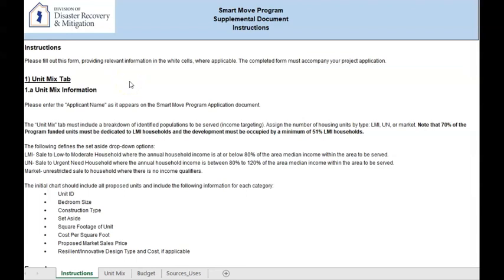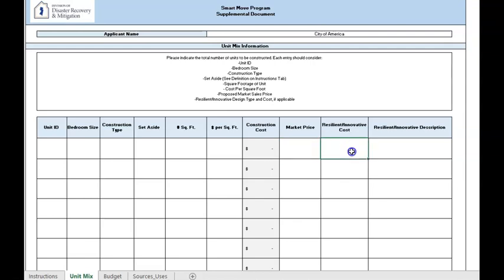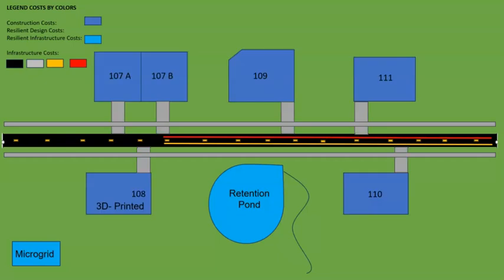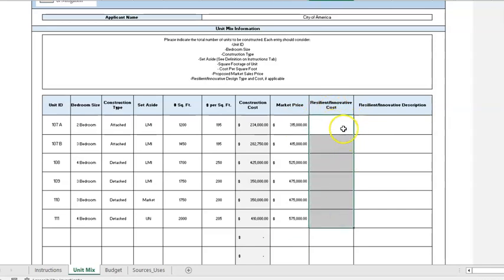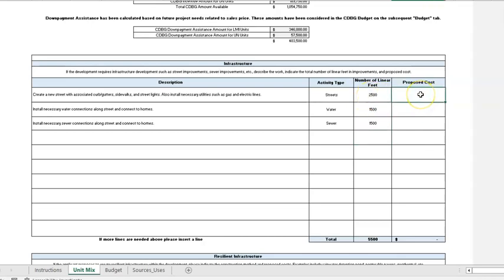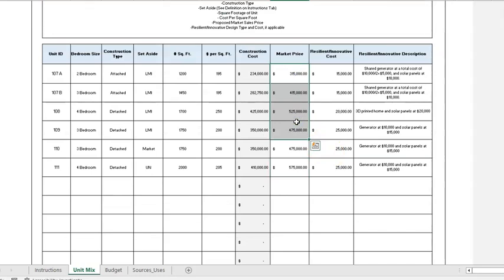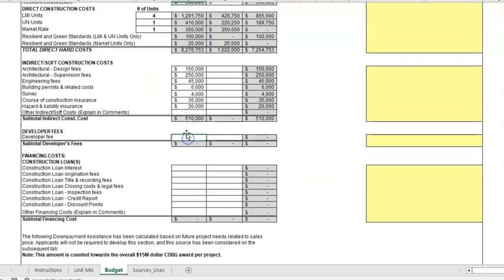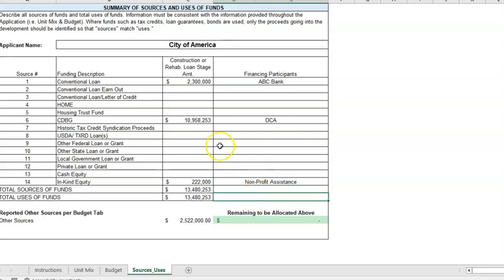Smart Move Program Sources & Uses